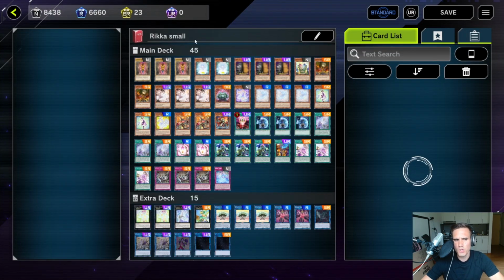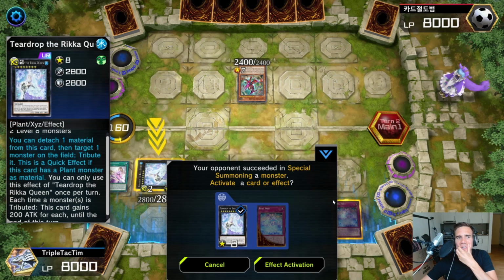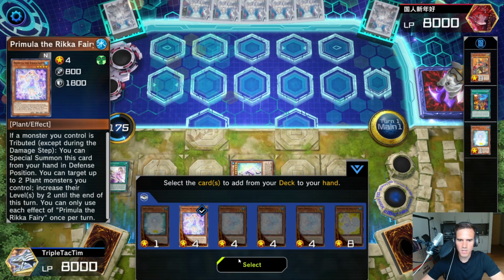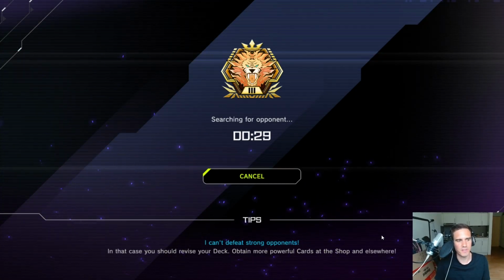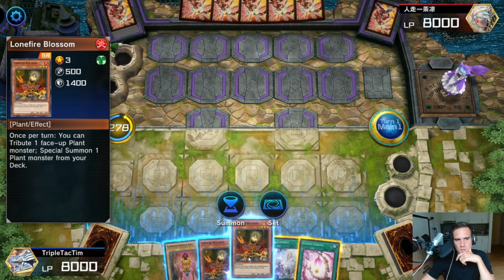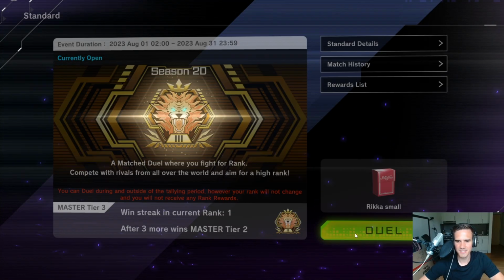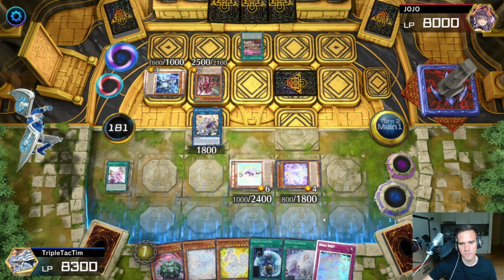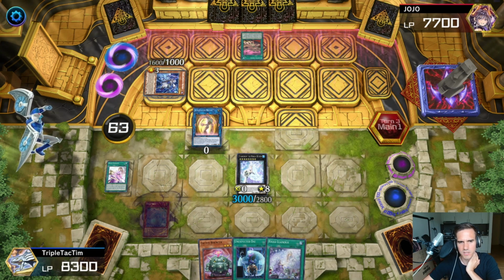TIM DOING EPIC MISPLAYS | SEASON 20 CLIMB TO MASTER 1 | EPISODE 1 | Yu-Gi-Oh! Master Duel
Season 20 CLIMB TO MASTER 1 Episode 1 lets go!

Shoutout to TheHungTd for creating the beautiful art which I used for the thumbnail. Go check out his awesome Yu-Gi-Oh Art